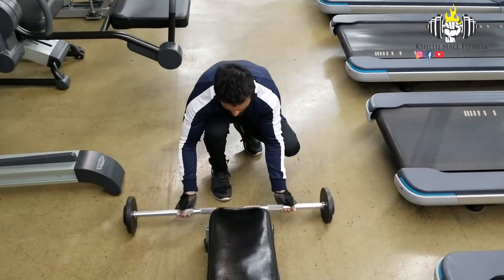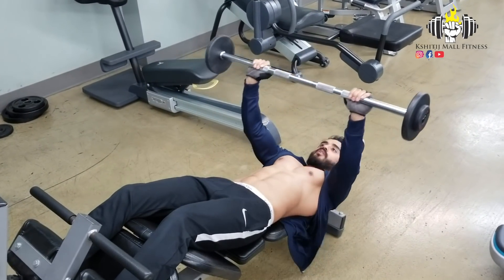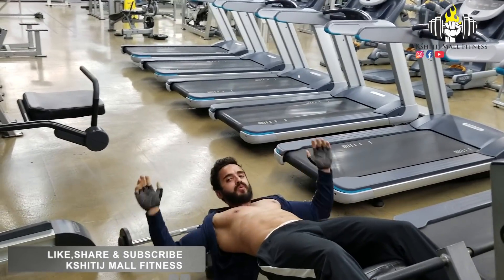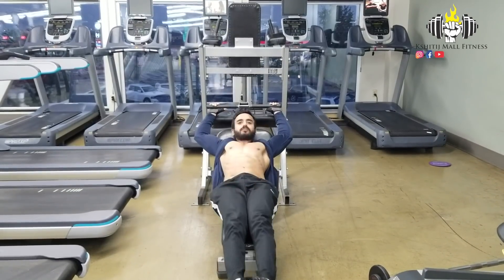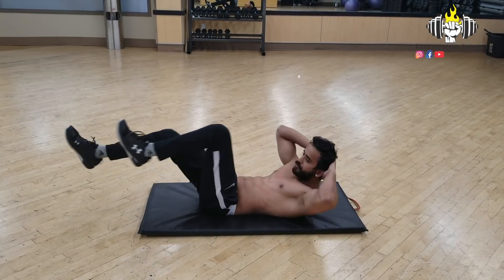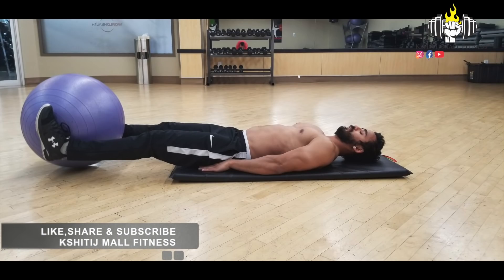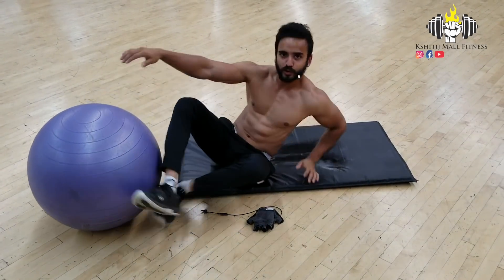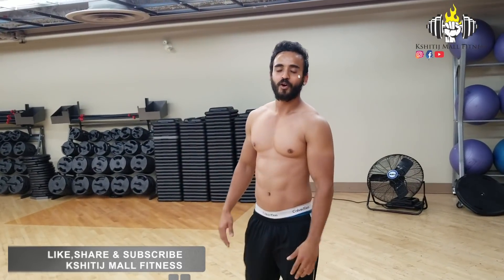4 BEST AB EXERCISES TO GET YOUR ABS